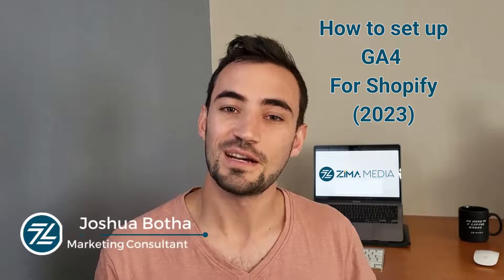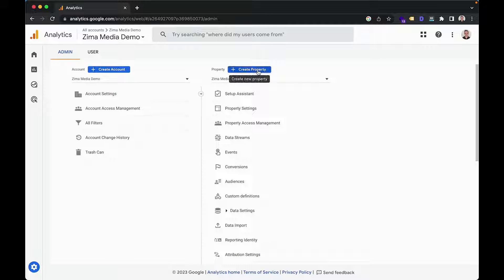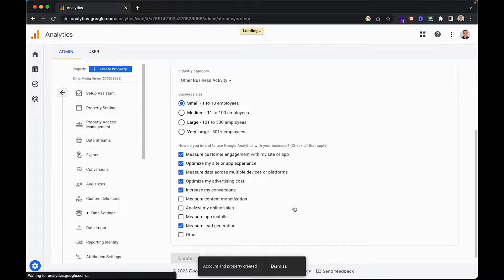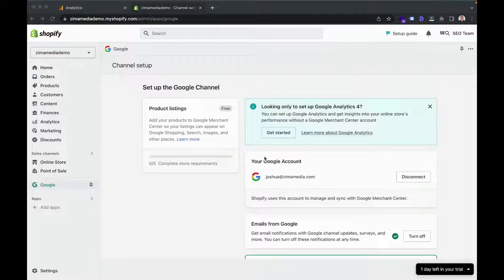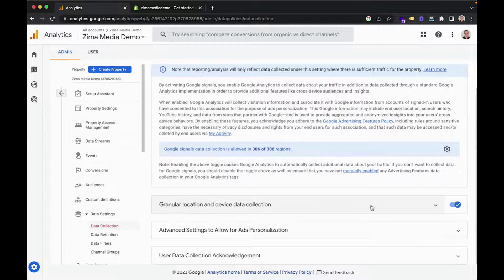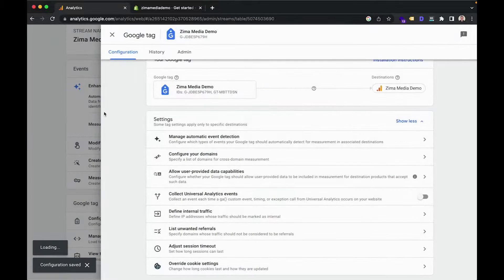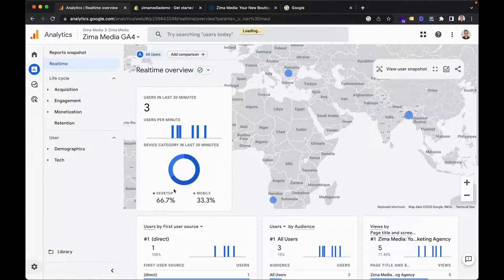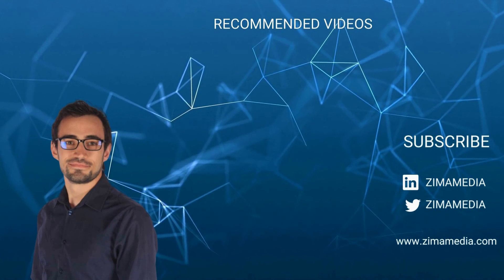How to set up GA4 for Shopify in 2023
In this step-by-step tutorial, we'll walk you through the process of setting up Google Analytics 4 (GA4) for your Shopify store in 2023. Whether you're a beginner or an experienced Shopify user, this guide will help you effectively track and analyze your store's data, giving you valuable insights into your customers' behavior.

📌 Timestamps:
00:00 - Introduction
01:10 - Heading into Google Analytics
01:27 - Creating a Google Analytics 4 account
03:25 - Creating a Data Stream
04:18 - Adding GA4 to your Shopify store
05:44 - Configuring basic GA4 settings
08:55 - Verifying GA4 integration with Shopify
09:36 - Define internal traffic
11:08 - Conclusion

🧔Meet Joshua Botha

Hi, I am Joshua, a marketing consultant at Zima Media. We’re a marketing agency (with over 1000 reviews) focusing on SEO, Google Ads, Linkedin Ads, and Facebook Ads for Shopify and Wordpress websites.

What makes Zima Media different is that we are entirely decentralized. This means we have eliminated overheads such as office bills, allowing us to offer our clients affordable, quality digital marketing services and lowering the bar of entry for small businesses.